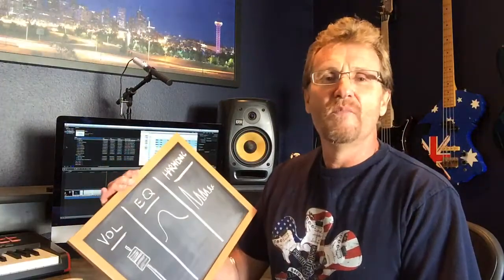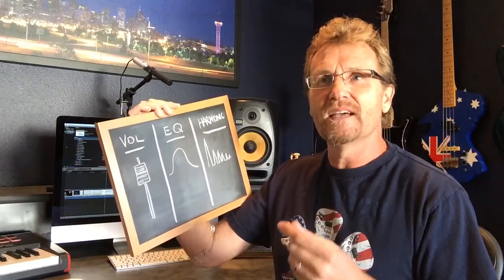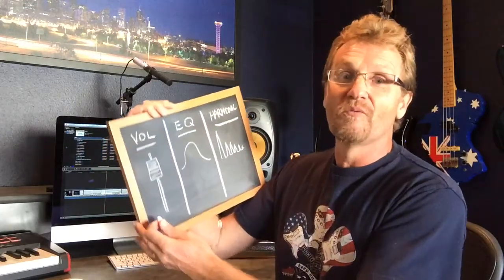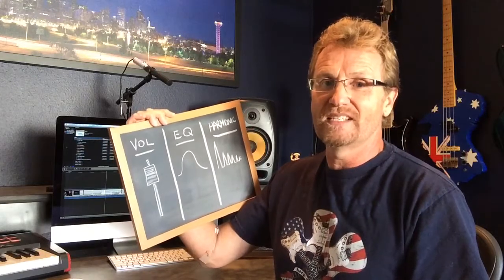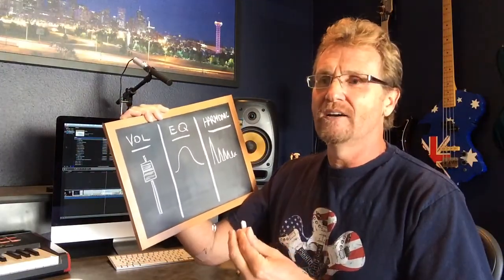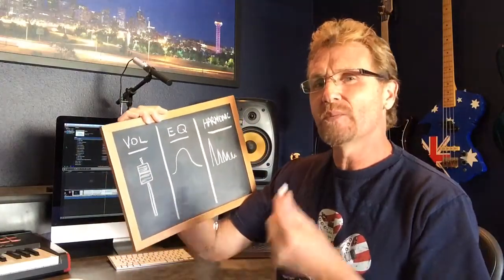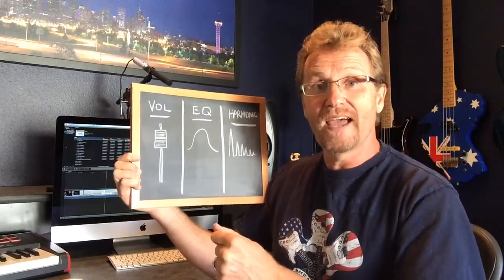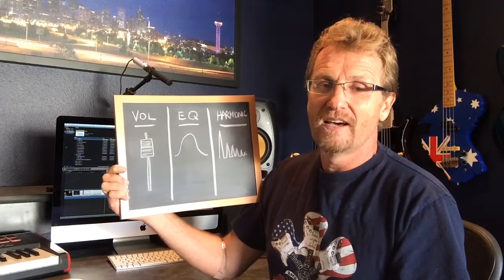Friday Video #011. What exactly does Audio Processing do?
We have many courses on audio engineering.

David Wills